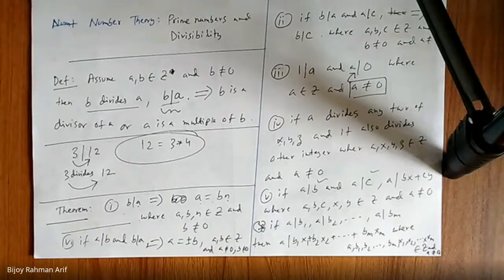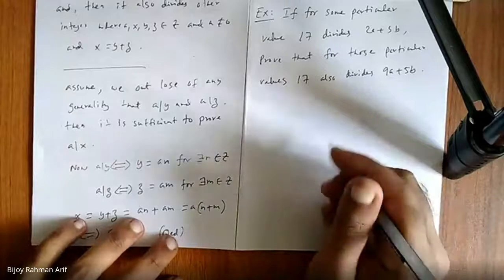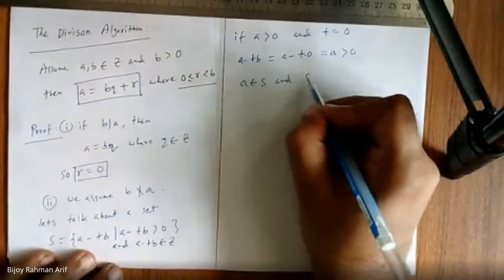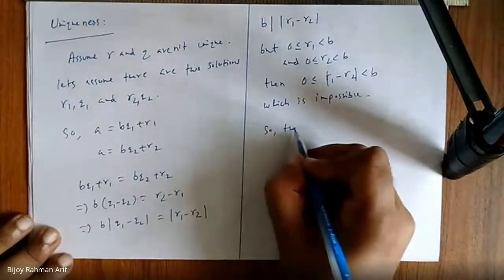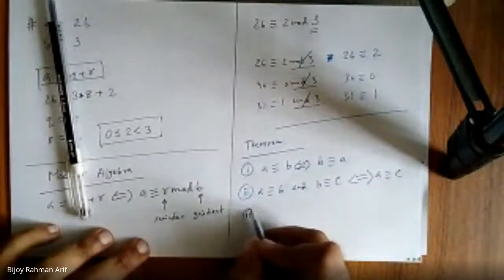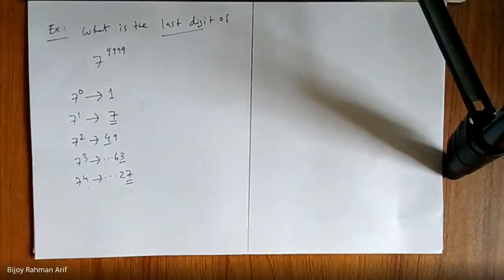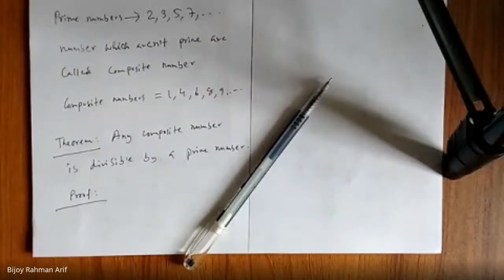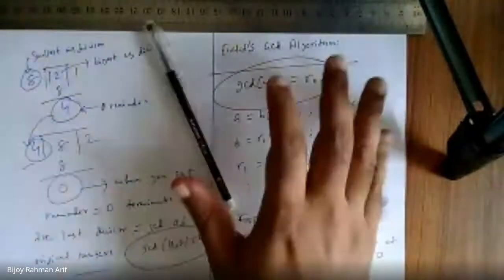DM_lec_21(Intro to Number Theory)(2020 09 20 at 20 50 GMT 7)